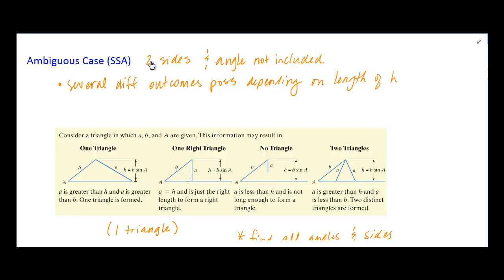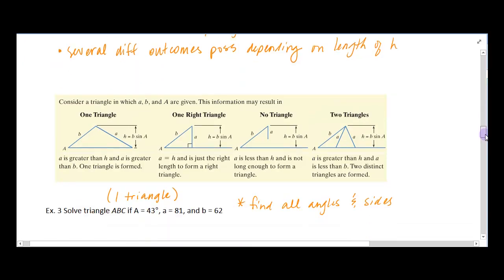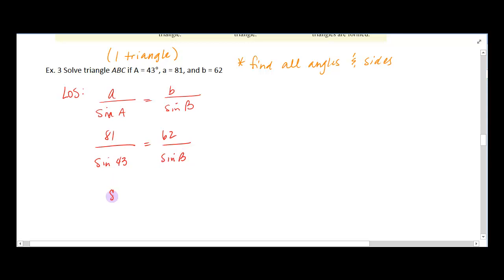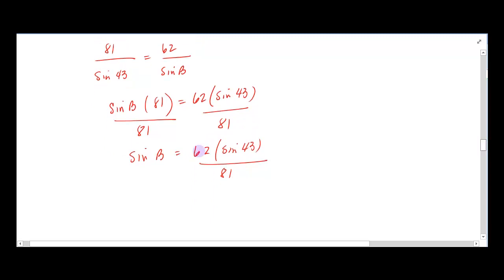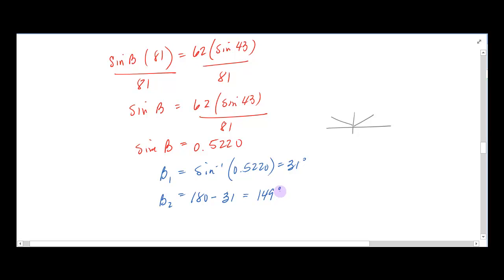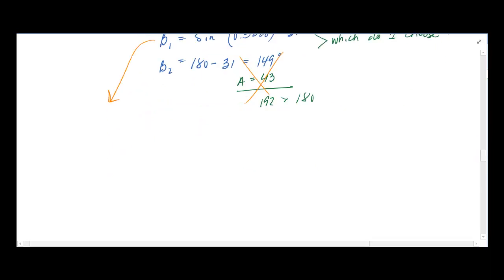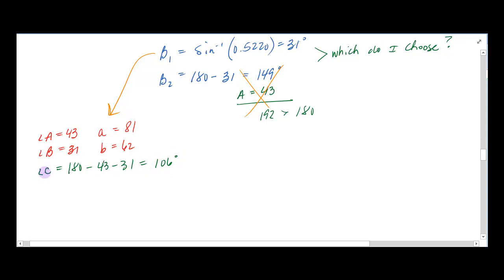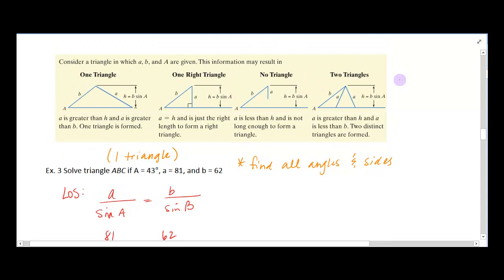1316 7 1c Ambiguous Case 1 Triangle